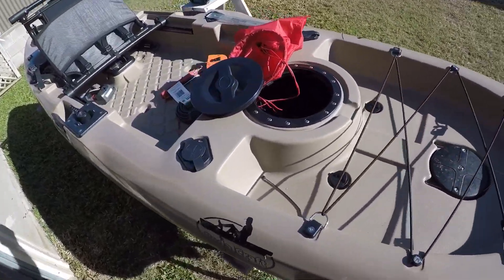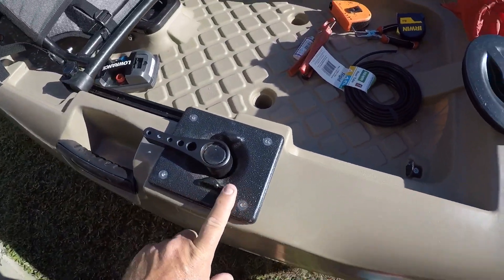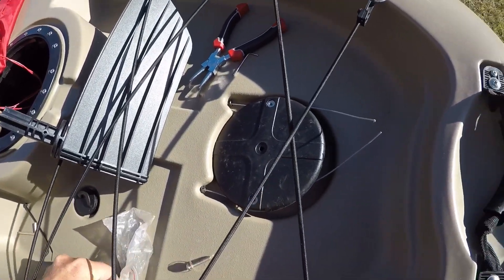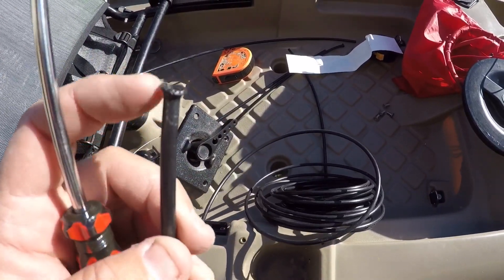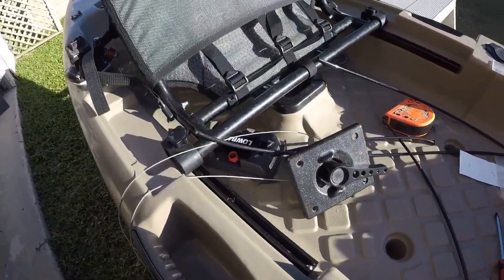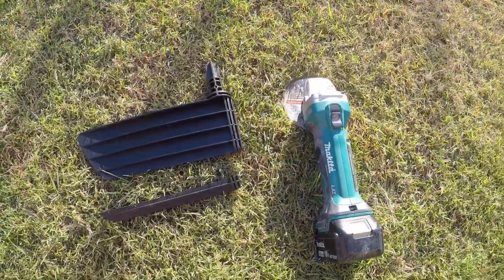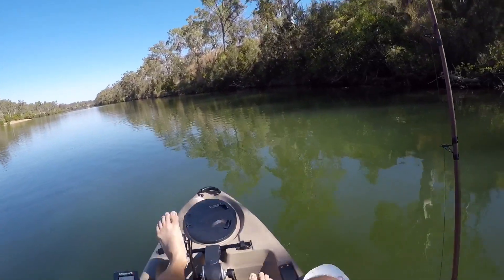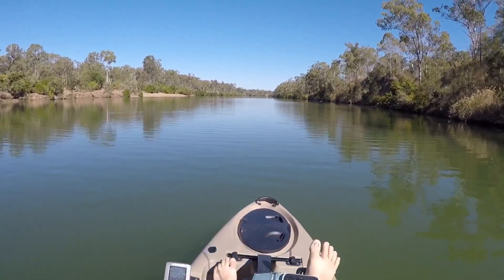Pedalfish / Siren steering conversion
Easy step by step conversion for changing the steering back to tiller steer style or vise versa